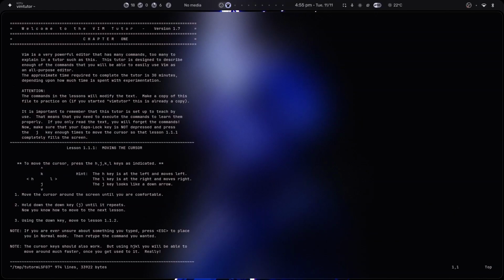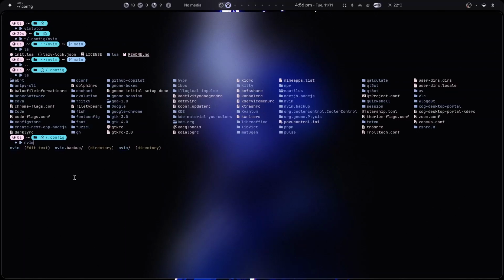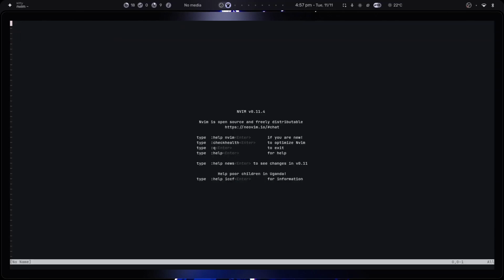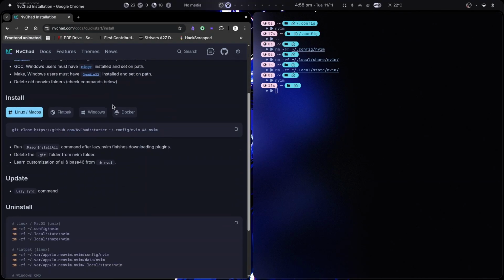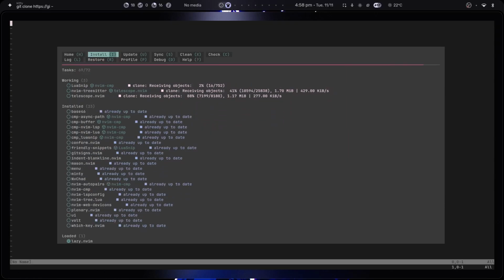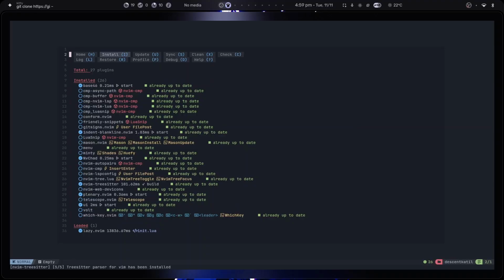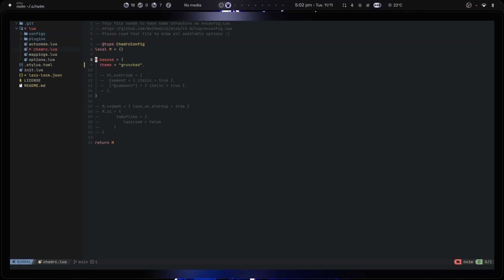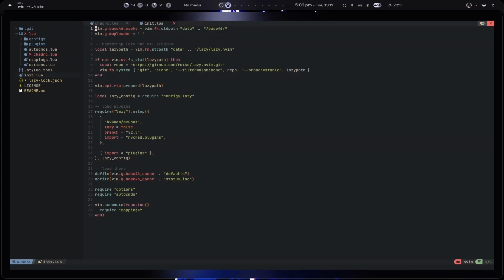How to Install NvChad & Learn Vim Basics | Part 2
Welcome to Part 2 of the NvChad series! In this video, we're doing two key things to get you started:

Learning the Basics: I'll introduce you to vimtutor, the built-in 30-minute tutorial that will teach you all the essential Vim keybindings (h, j, k, l, i, x, :q, etc.).

Installing NvChad: I'll show you the one-line command to install NvChad and get that beautiful IDE setup from Part 1.

Links:

NvChad Install Command: git clone ~/.config/nvim & nvim

IMPORTANT:
PREREQUISITES

If you're ready, let's go! In Part 3, we'll start customizing.